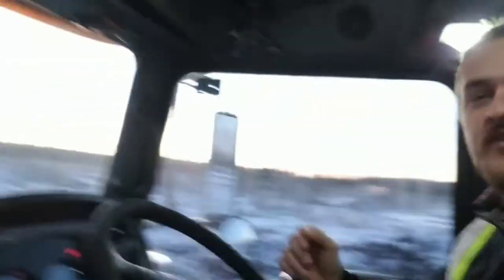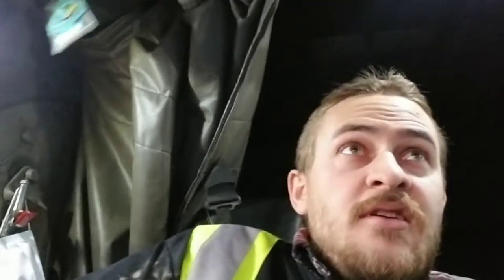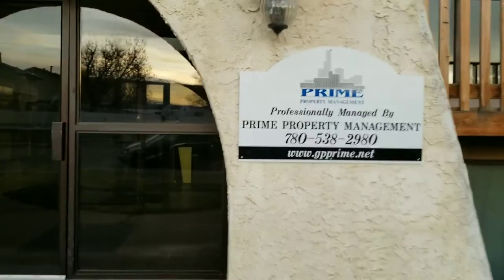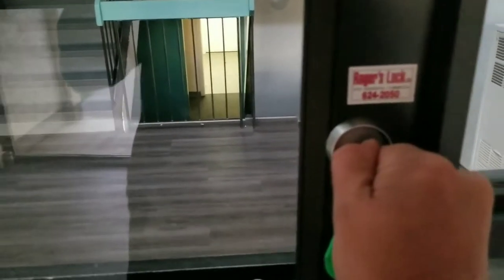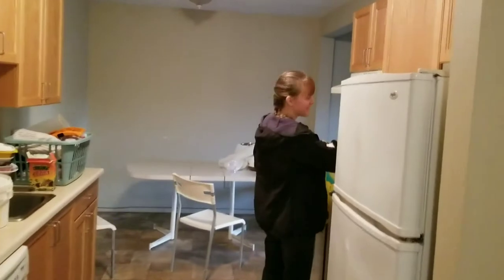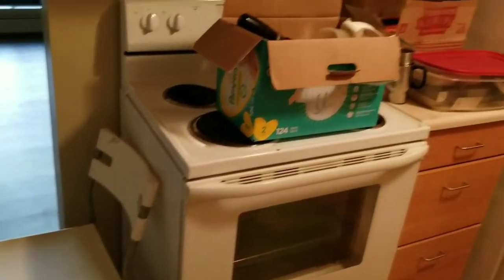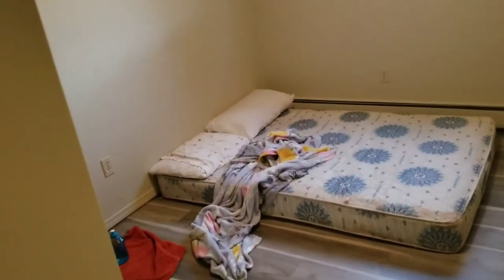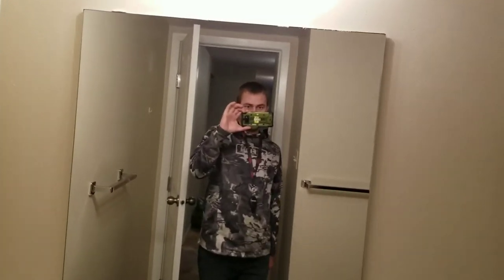we moved to a apartment how would it be